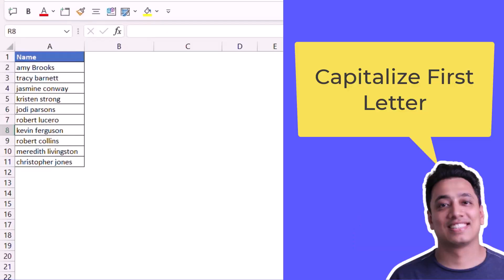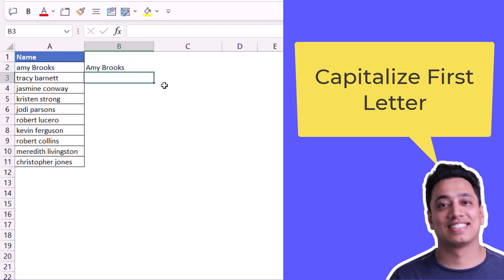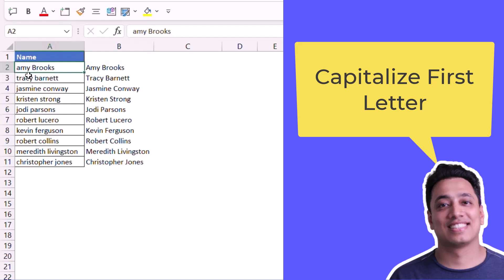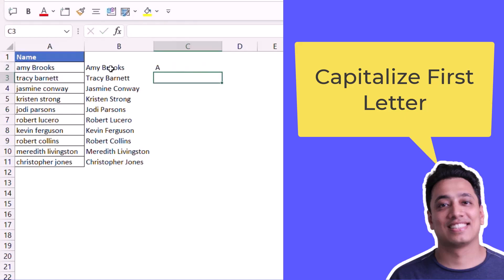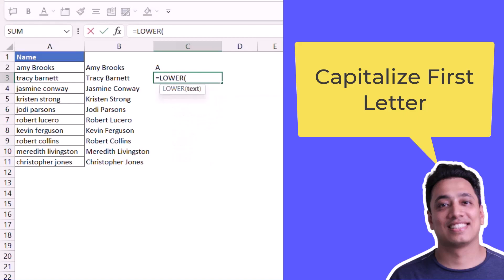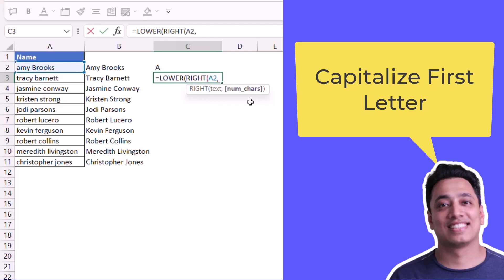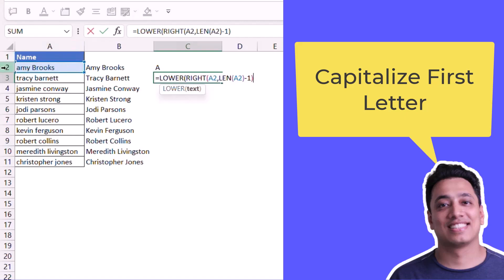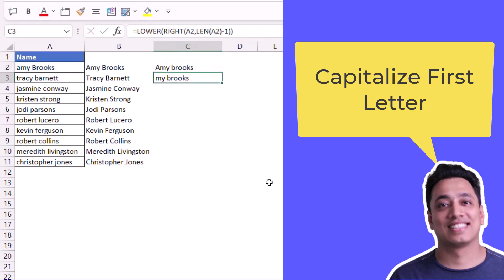Capitalize First Letter / Excel Formula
In this video, we will learn a quick formula to Capitalize First Letter. There’s a sample file that you can download to follow along and try it yourself.